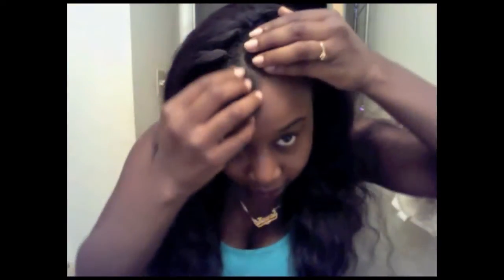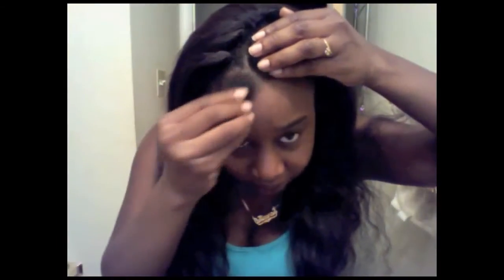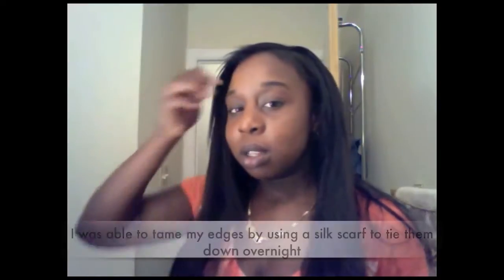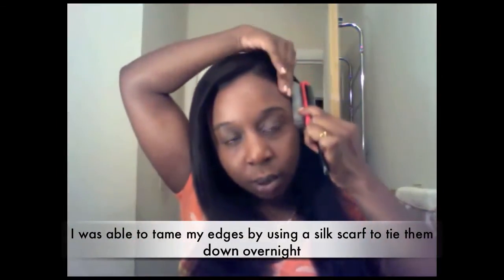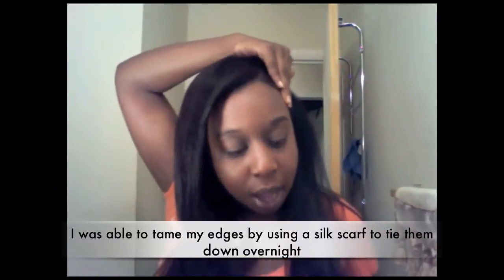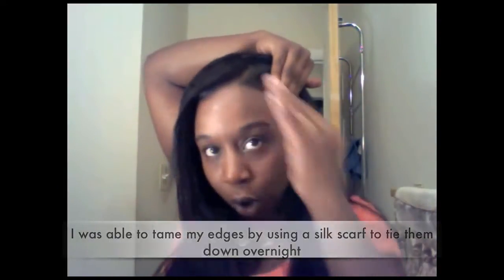Blowdrying and Straightening Virgin Brazilian Deep Wave Hair!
Hey Beauties,

I'm sure I wont be doing much heat styling to this hair as it took about 1hr 30m to complete the whole process. Now I can only imagine how long it will take to curl it using the curling wand! :)

BTW: I ended up leaving the hair straightened for about 4 days. Due to the humidity, the hair did begin to wave up on day 2. On day three, both my natural hair (leave out) and extensions began to blend well as they both became more wavy. By day four, the hair got wet and immediately reverted to it's naturally curly state. My leave out hair just puffed & frizzed lol.
HAIR:
Brazilian Deep Wave
18, 20, 22
BrazilDazzle.Bigcartel.com

xoxo,
xBeautyFetishx